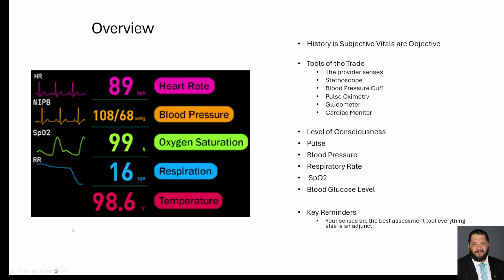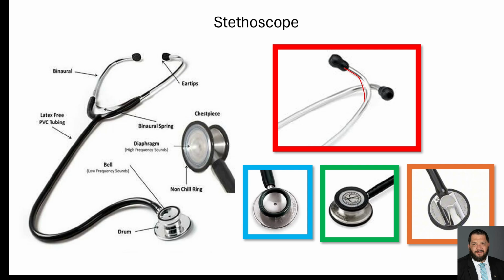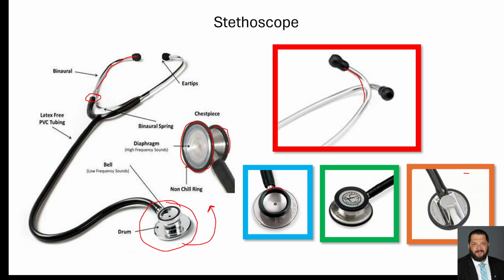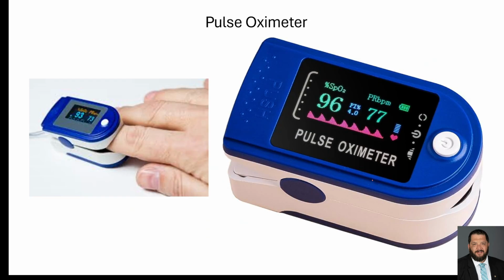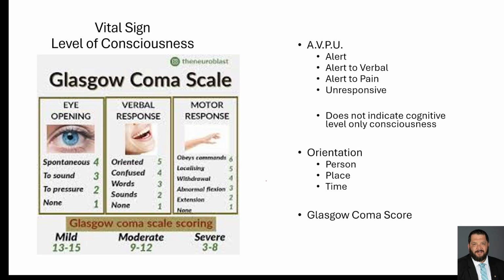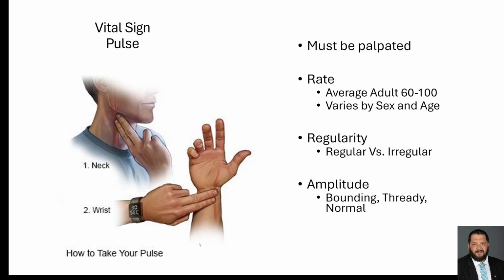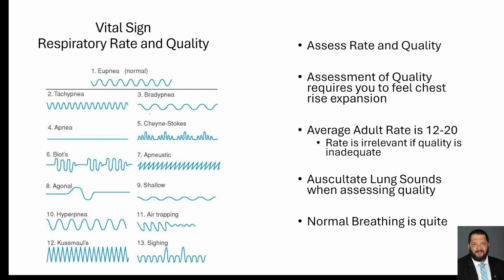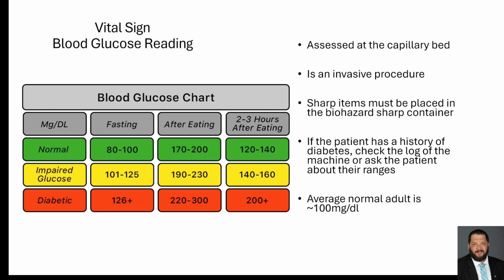Patient Assessment: Basic Vital Signs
This lesson expands upon the lecture concerning vital signs, a fundamental aspect of patient assessment in EMS. Vital signs are objective measurements that provide critical physiological data, reflecting the body's essential functions. For EMTs, accurately obtaining and interpreting vital signs is crucial for identifying patient deterioration, guiding treatment decisions, and communicating patient status to other healthcare providers.